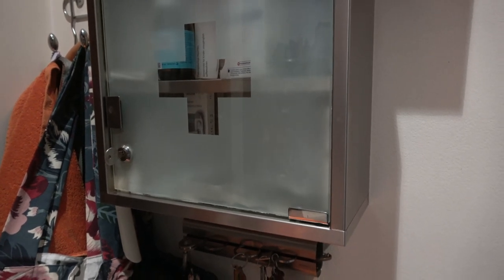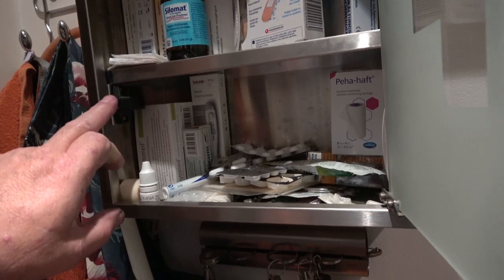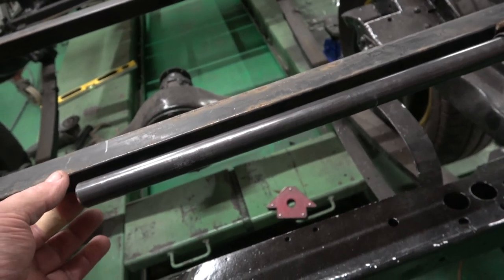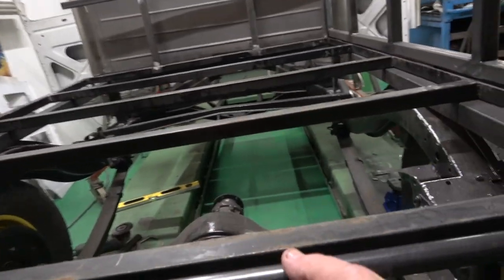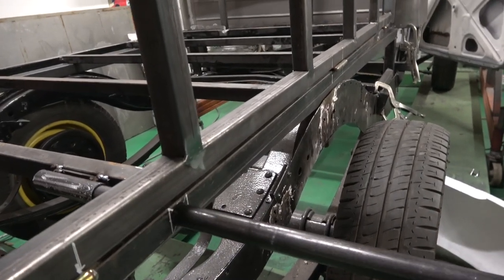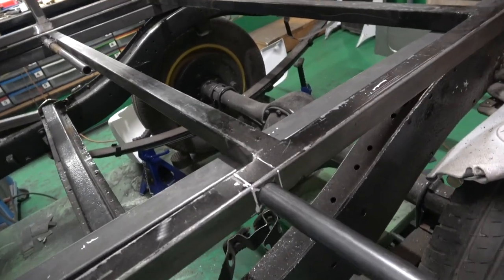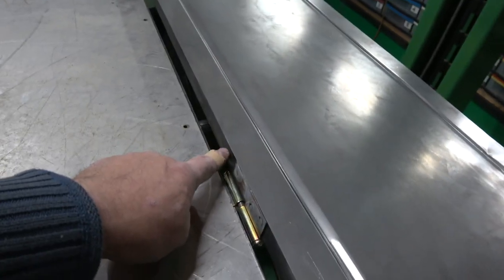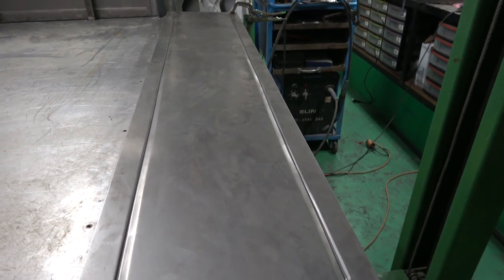Fabricating A Pick Up Truck From A 1930s Citroen Car Part 10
Now I have a date to pick up our Newley painted Jaguar XK 150 I need to
try and get as much done as possible on the Citroen. The upside of having two car projects on the go at the same time is you can always switch if  things aren't going well on one or the other lol.